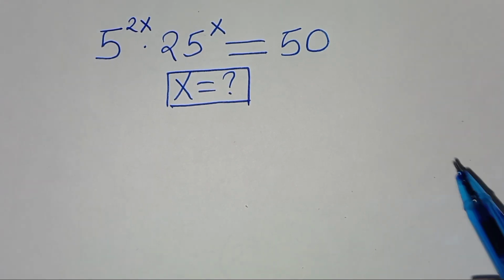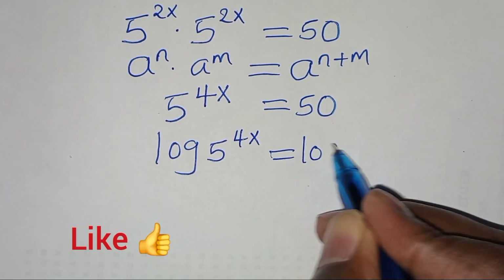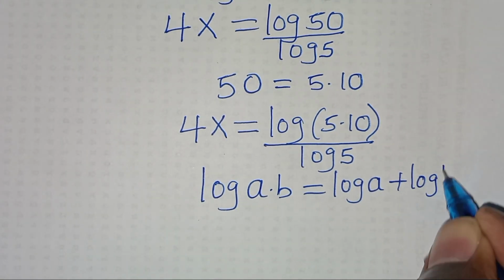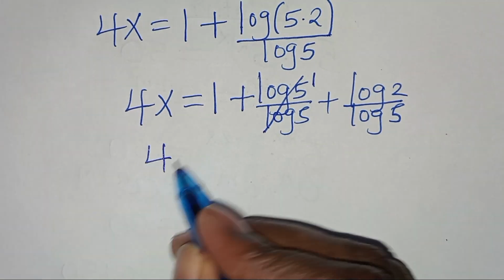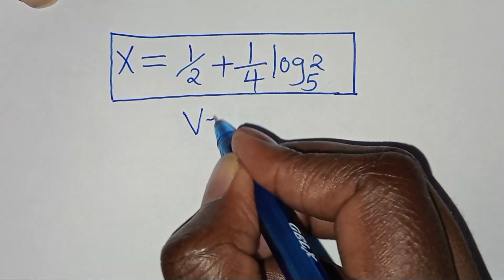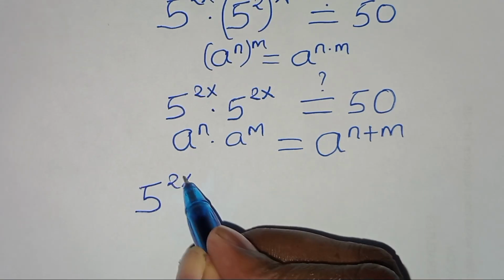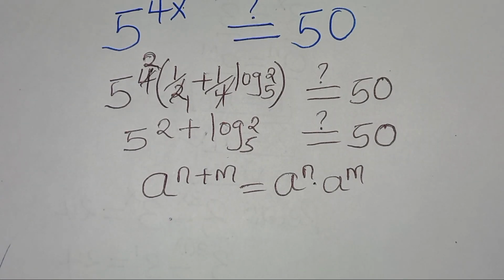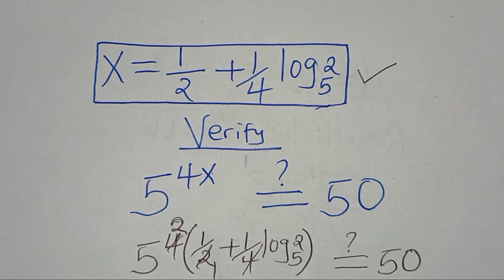Germany | Can you solve this?| Math Olympiad